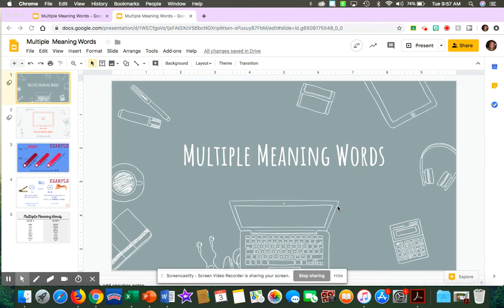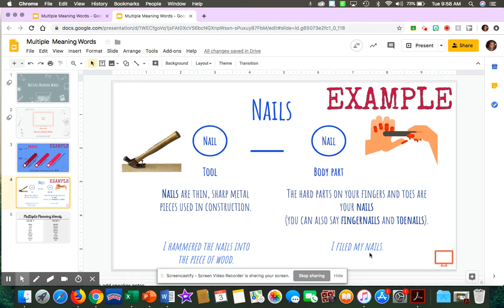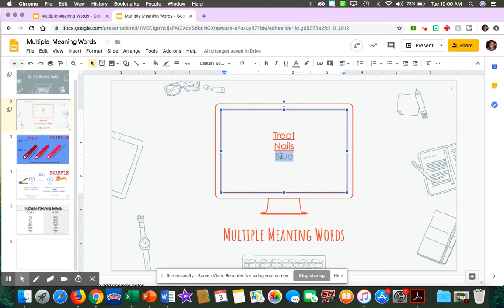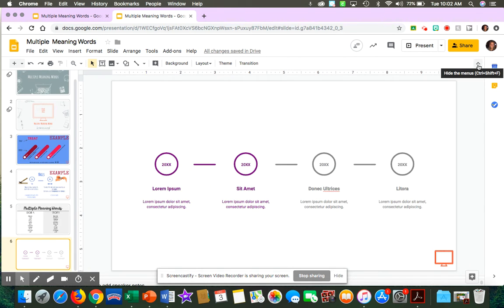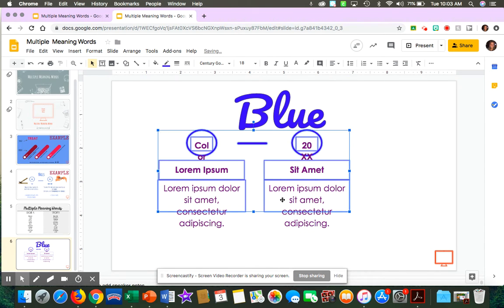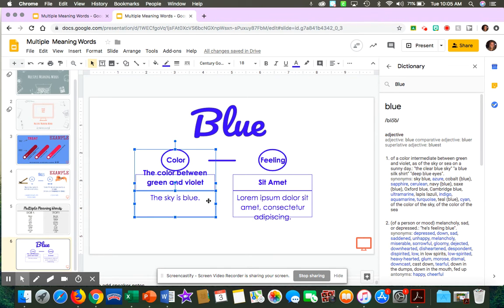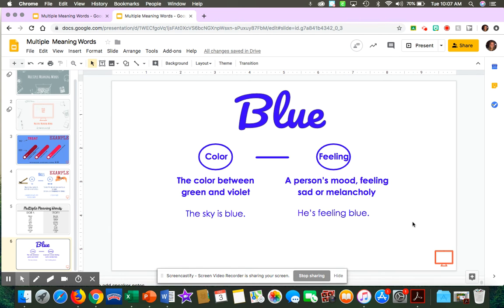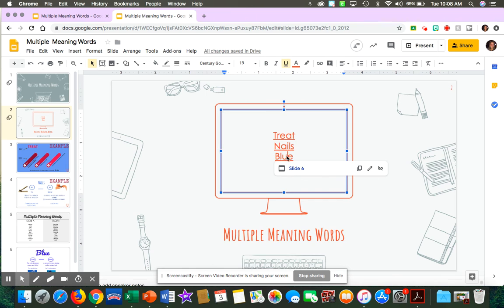Untitled: Dec 3, 2019 10:09 AM